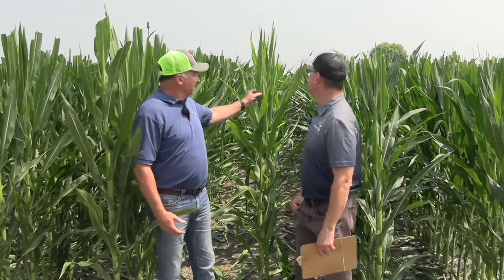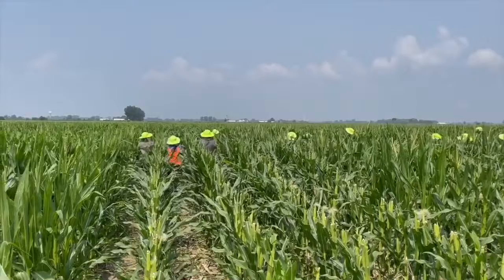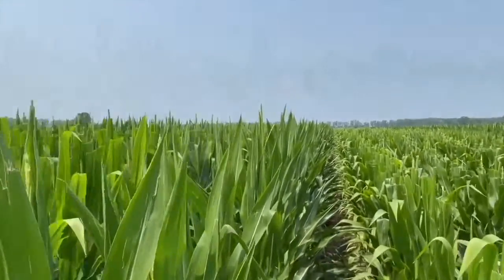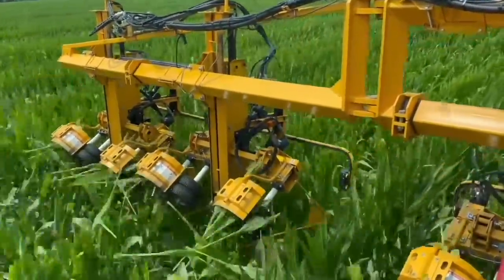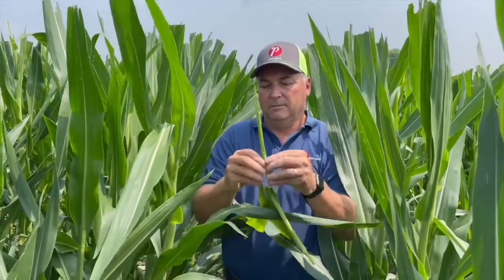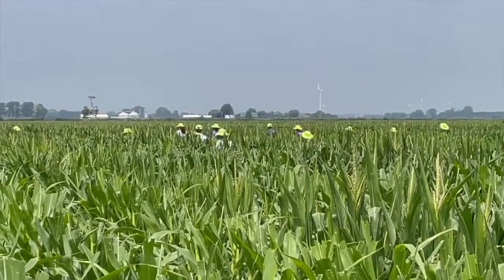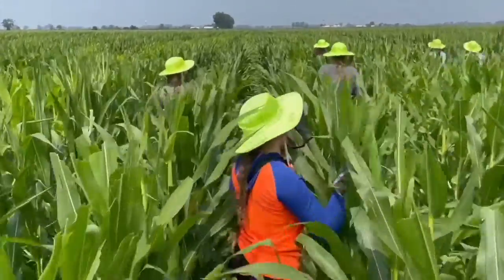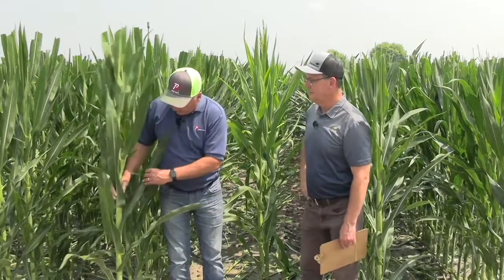Corn School: Detasseling critical for seed production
When it comes to producing seed corn, managing pollination and effectively detasseling the crop are critical steps in maintaining genetic purity and seed quality.

To get the job done, seed companies use a combination of technology and old fashioned boots on the ground to remove female tassels to ensure they get the unique hybrids they will use to fill seed bags for the next planting season.

On this episode of the RealAgriculture Corn School, we're joined again by PRIDE Seeds field production manager Mike Bechard for part two of our series on the critical points of seed production season — from planting, to pollination, and harvest. In this video, Bechard and host Bernard Tobin return to a seed corn field planted 60 days earlier to discuss pollination and why properly detasseling the crop is so important.

In the video, Bechard explains why it's critical to remove the female tassels from the field, allowing the male tassels to pollinate the crop, and creating the specific hybrid and its unique characteristics. The goal is to remove no less than 99.8 percent of the female tassels. If too many female tassels are left in the field to self-pollinate, Bechard notes that a high-value seed corn could be reduced to a commodity grain crop.

Managing pollination and the detasseling process starts with walking the field and deroguing the crop as pollination approaches. The goal here is to walk the field and ensure 100 percent of the plants — both male and female — carry the right genetic characteristics. Any rogues are cut down by a team of students who will walk the field up to four times to complete the process.

Next up is cutting the tops off female rows in the field using a machine that acts like a lawn mower. The goal here is to create a "table top" along the female rows to allow the tassel-pulling machine to then travel through the field and pull the female tassels. Bechard notes that the detasseling machine can remove up to 80 percent of the female tassels.

Teams of students then return to the field to walk the field and remove the remaining tassels. Typically, this final detasseling takes three to four passes over a seven- to 10-day period to ensure the field meets the 99.8 threshold.